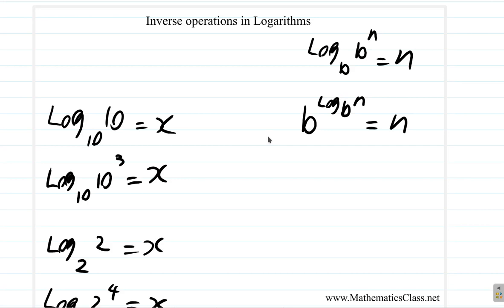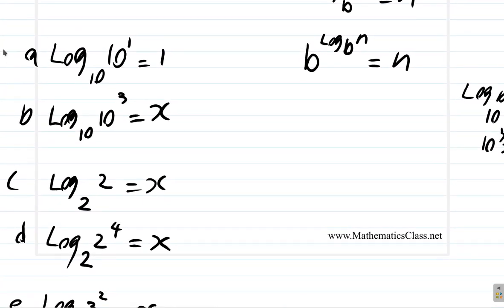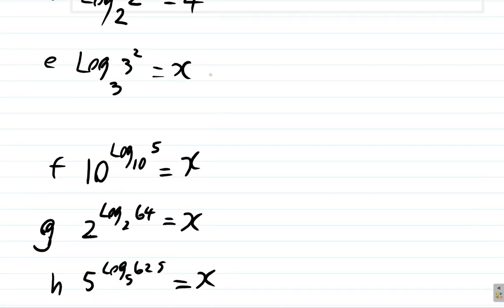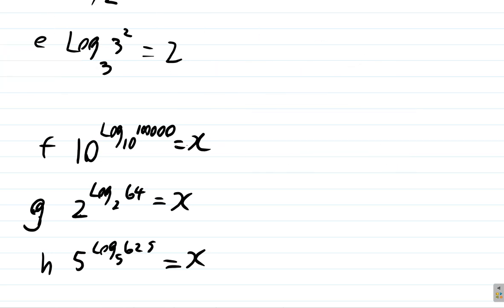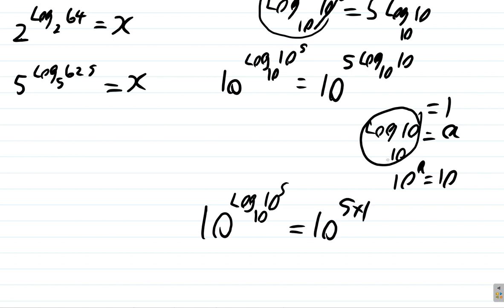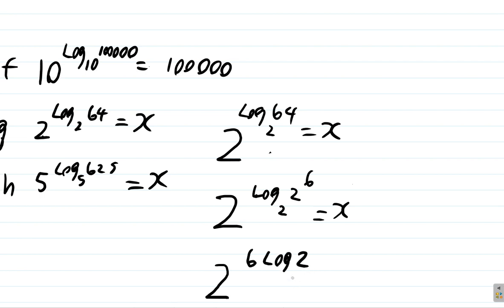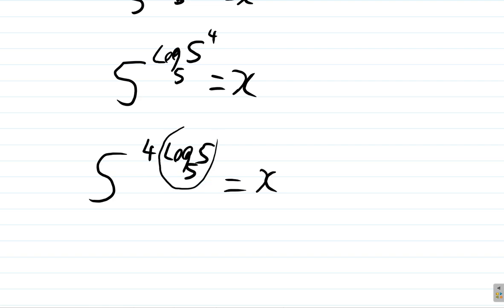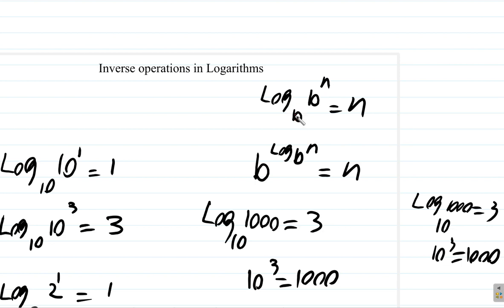Logarithms - Inverse Operations